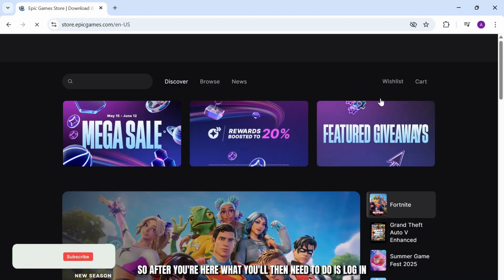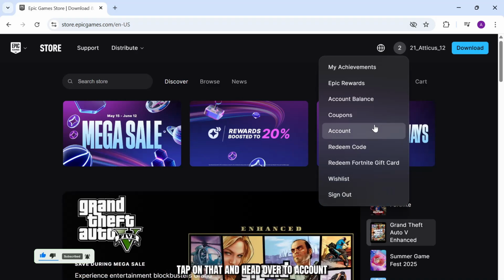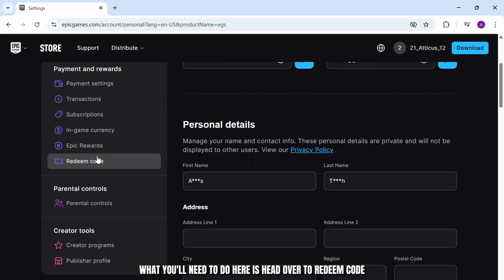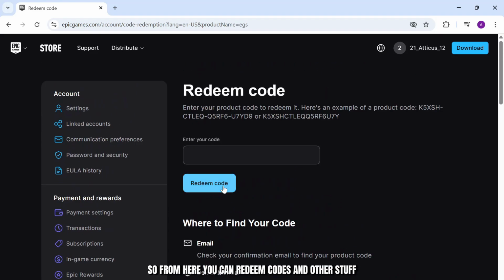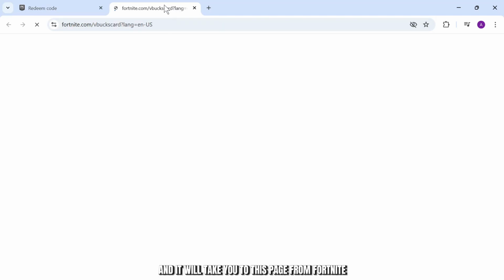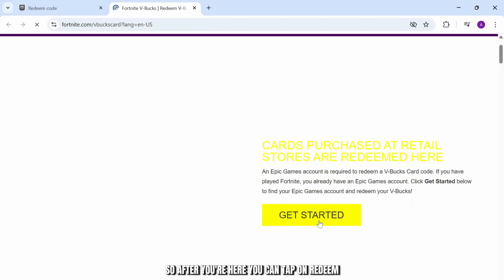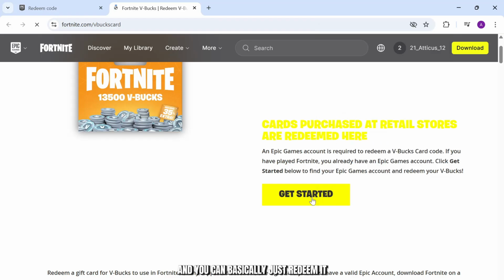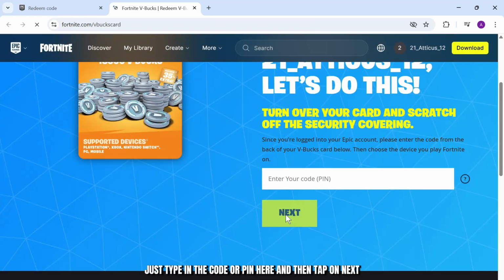How To Redeem V-Bucks Card In Epic Games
Got a V-Bucks gift card and not sure how to use it? 🤑🎮 This step-by-step 2025 guide will show you exactly how to redeem your V-Bucks card in Epic Games — fast, easy, and secure!

What You’ll Learn in This Video:
✅ How to redeem a V-Bucks card on the Epic Games website
✅ The difference between using V-Bucks on PC, Xbox, PlayStation, and Switch
✅ What to do if your V-Bucks code isn’t working
✅ Tips to avoid common redemption errors

Whether you’re new to Fortnite or just need help redeeming your V-Bucks, this tutorial has everything you need to get your account loaded up and ready to spend.

📌 Chapters:
⏱ 0:00 - Introduction
⏱ 0:10 - How To Redeem V-Bucks Card In Epic Games